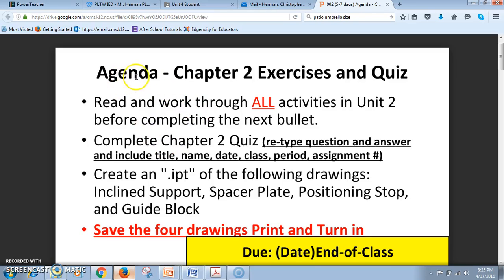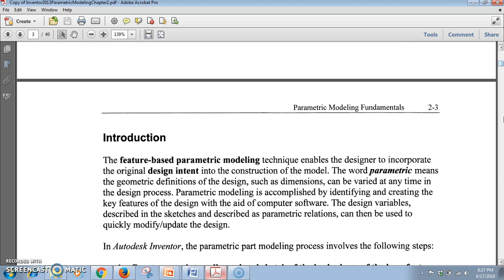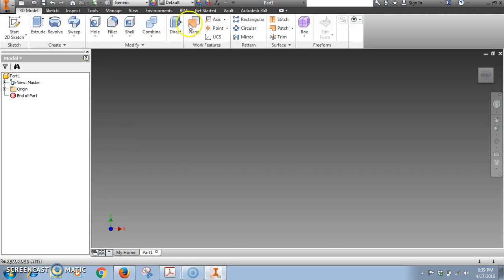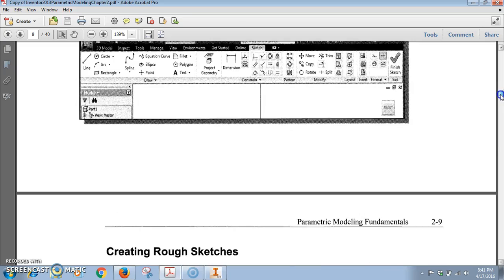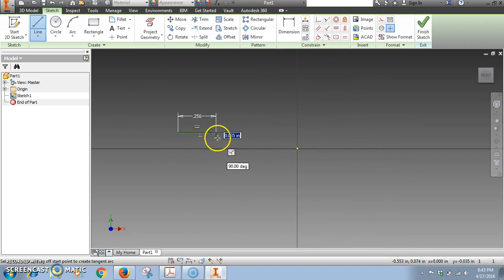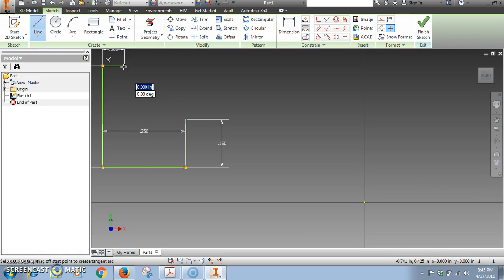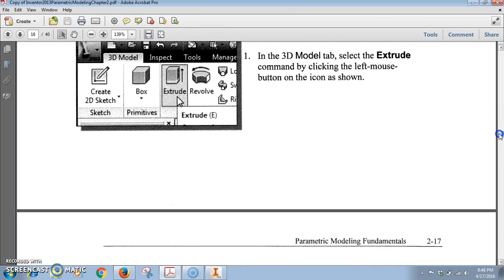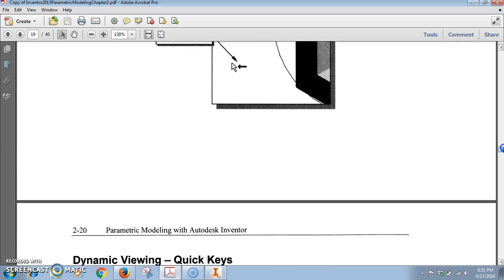Chapter 2 Activities Vid1